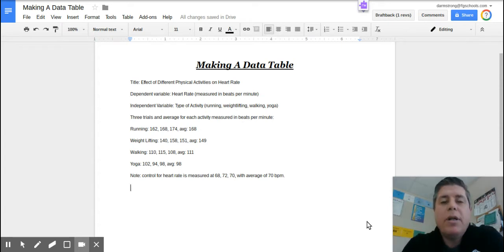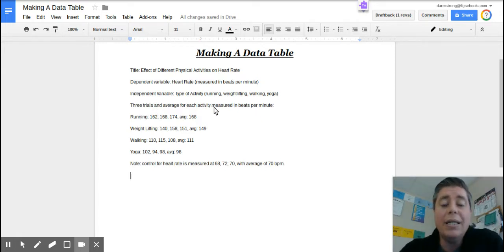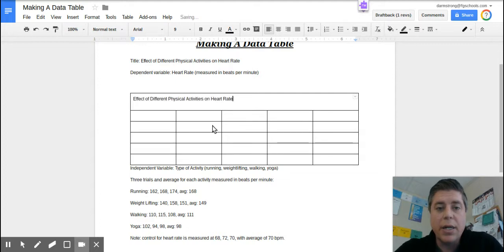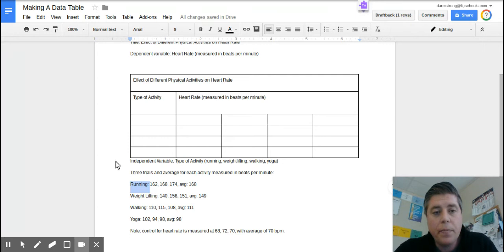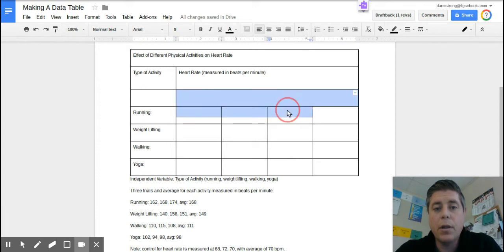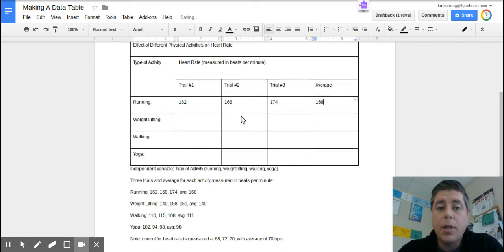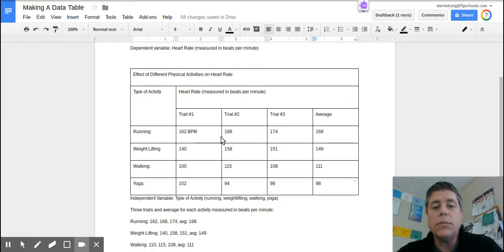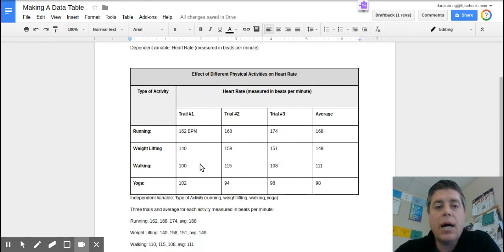Feb 22, 2017 12:14 PM